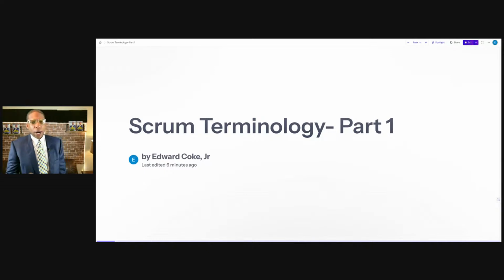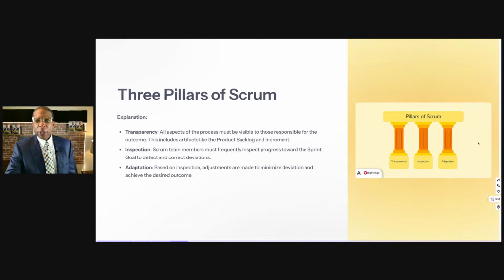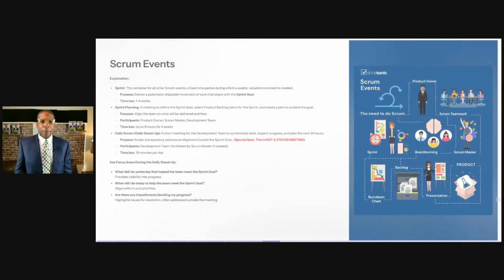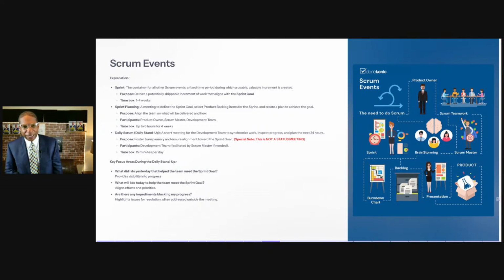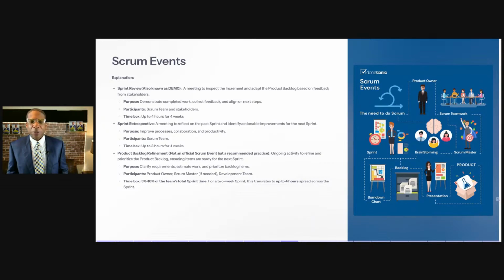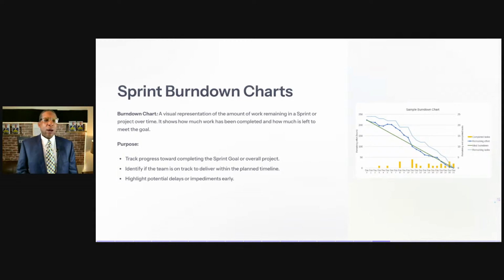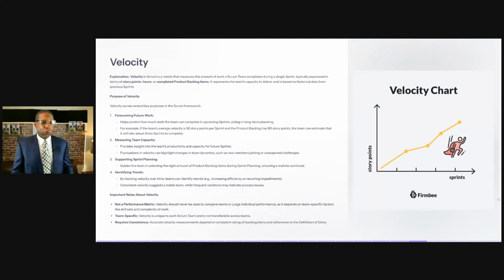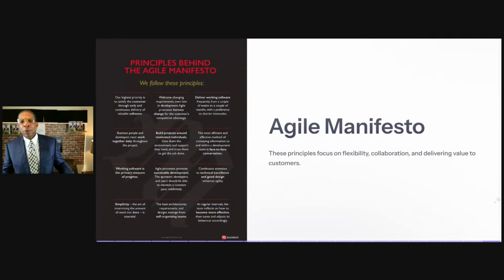Scrum Terminology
Master the essential Scrum fundamentals every project manager needs to know in this comprehensive guide to getting started with Scrum framework.

🎯 Learn the core elements of Scrum:
- Framework fundamentals and empiricism
- Three pillars: transparency, inspection, and adaptation
- Five core values of Scrum
- Essential Scrum artifacts and events
- Key Scrum metrics and measurement tools

Perfect for aspiring Scrum Masters, project managers preparing for CSM certification, and professionals studying for CAPM or PMP certifications. This beginner-friendly breakdown clarifies common misconceptions and provides a solid foundation in Scrum methodology.

From understanding Sprint planning to mastering daily Scrums, this guide breaks down complex concepts into digestible insights. Learn how to effectively implement Scrum events, manage artifacts, and measure team performance using practical metrics like burndown charts and velocity tracking.

Whether you're transitioning from traditional project management or starting fresh with agile methodologies, this video equips you with the fundamental knowledge needed to begin your Scrum journey. Start building your agile project management expertise today!

CHAPTERS:
00:00 - Scrum Fundamentals
02:00 - Empiricism in Agile
02:19 - Understanding Scrum Theory
02:46 - The 3 Pillars of Scrum
04:00 - Core Scrum Values
05:14 - Key Scrum Artifacts
06:41 - Overview of Scrum Events
16:40 - Important Scrum Metrics
22:05 - Understanding Cycle Time
22:24 - What is Lead Time?
23:15 - Sprint Goal Success Rate Explained
24:13 - Principles of the Agile Manifesto
24:33 - Outro